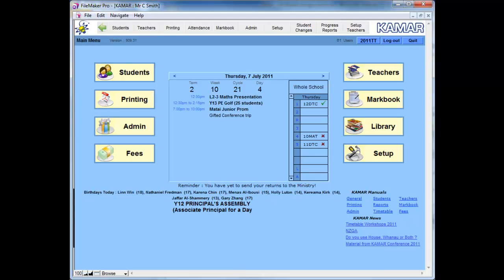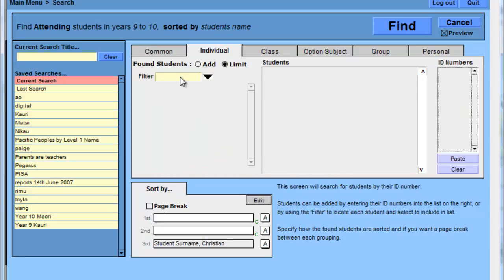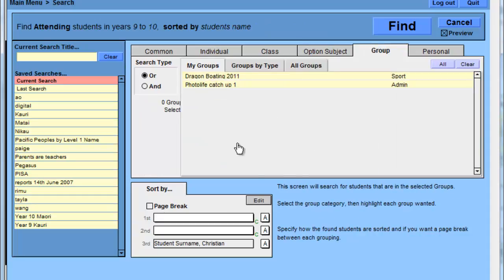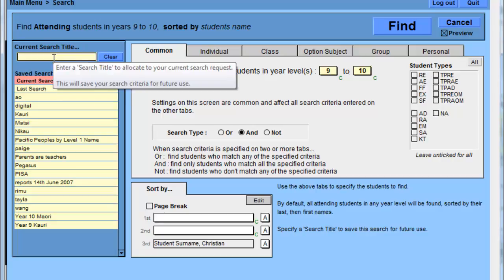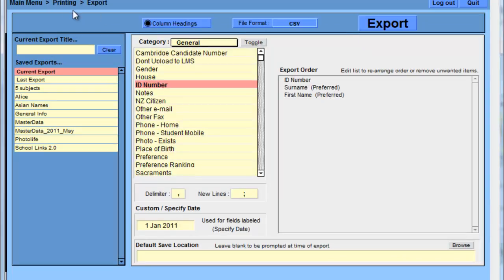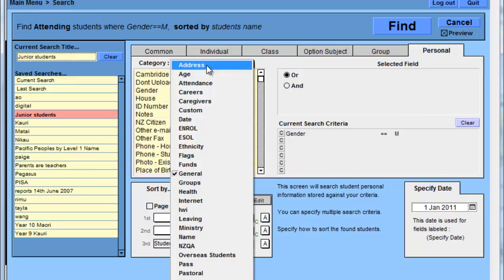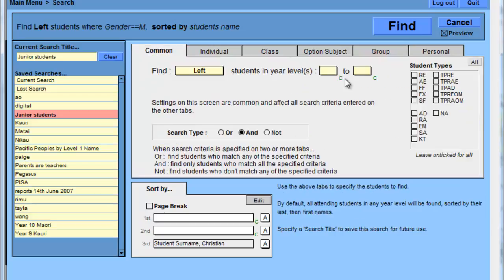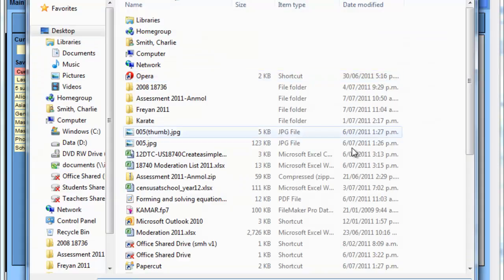Filters in Kamar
Filters, Kamar